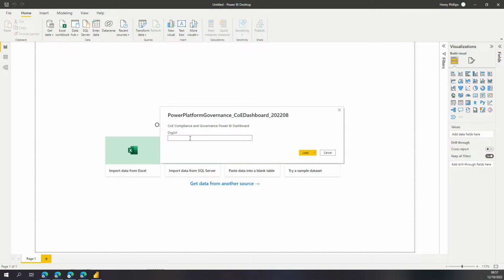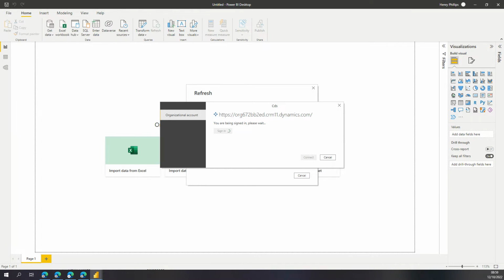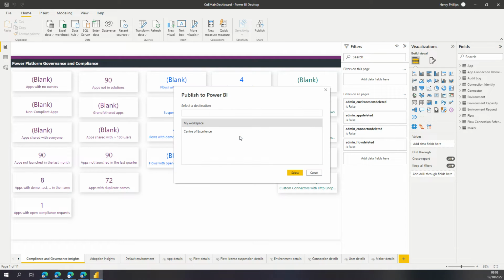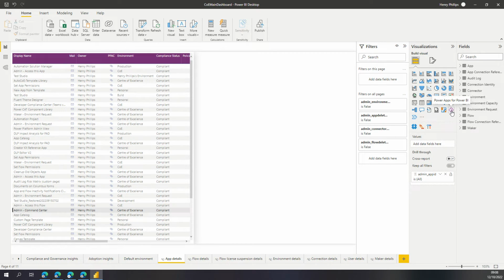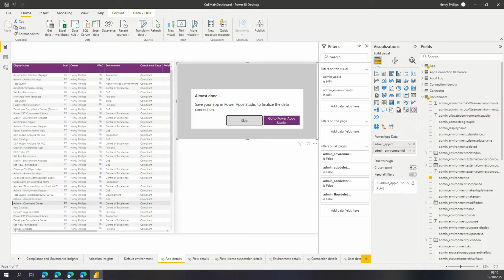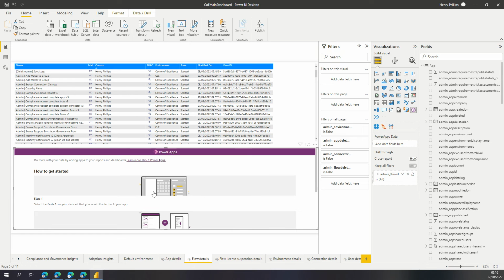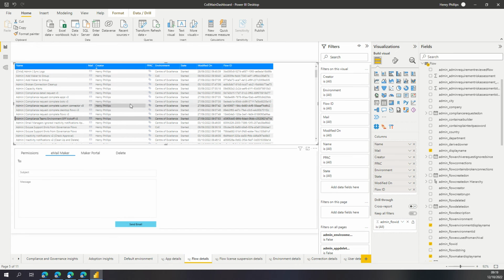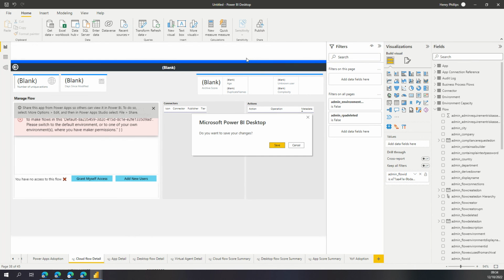Power Platform - Centre of Excellence - Part 14 (Power BI Dashboards)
Main and Governance Dashboards
Embedding Power Apps within a Power BI Report

***Important***
I initially brought in the Governance dashboard and not the main, so do not configure the embedded apps in the Governance report, like I did initially.

Ensure the PBIT file named Production is used first as the Governance PBIT and Embedding of Canvas Apps is optional.